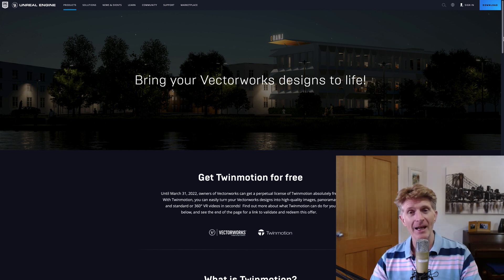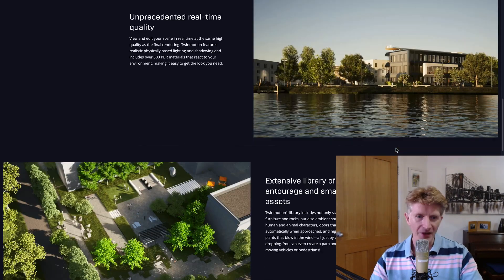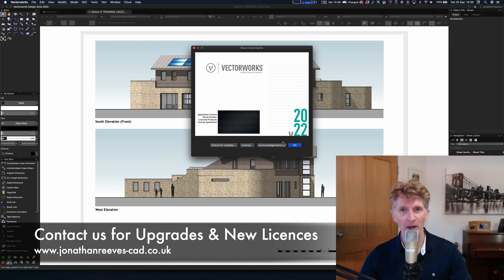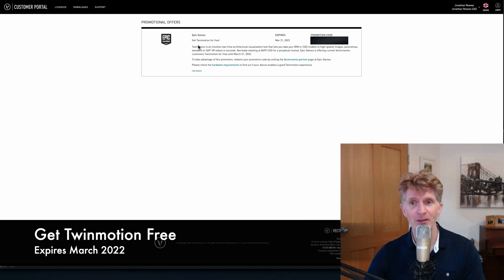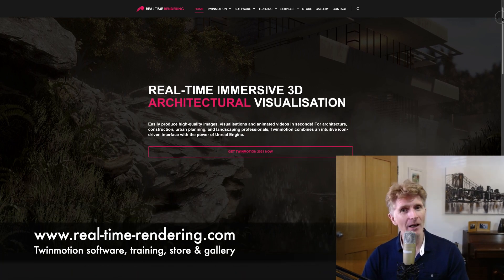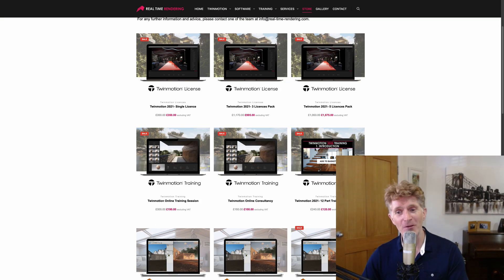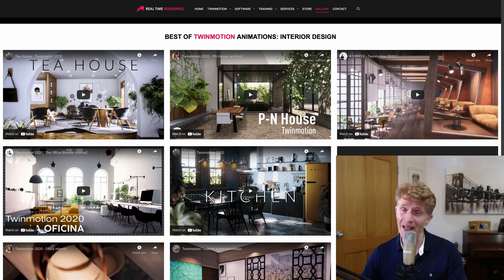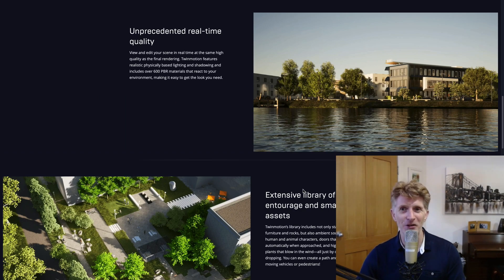How to Get YOUR FREE Twinmotion 2021 !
This video explores how to Twinmotion 2021 for Free if you are a Vectorworks 2022 User.  Along with the new Twinmotion Datasmith Direct Link, Vectorworks 2022 users can now take advantage of the new partnership between Epic Games and get Twinmotion 2021 Free until March 2022.